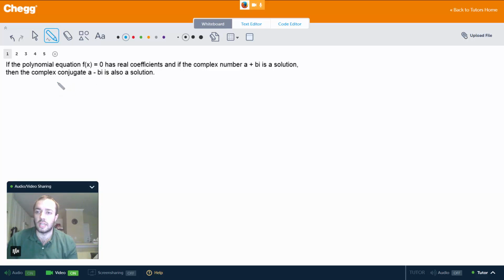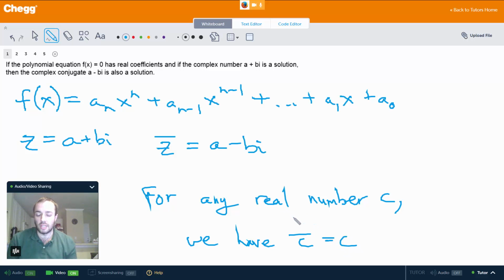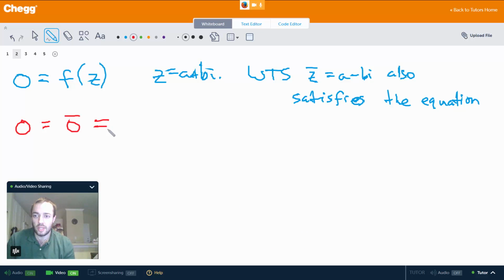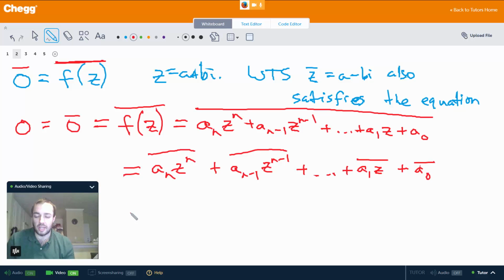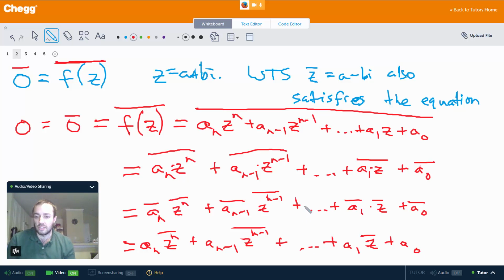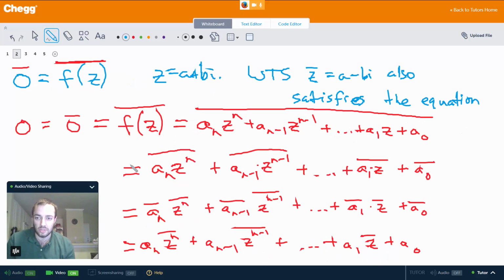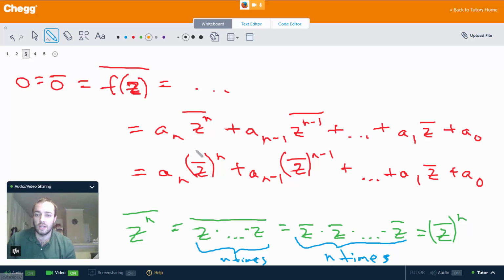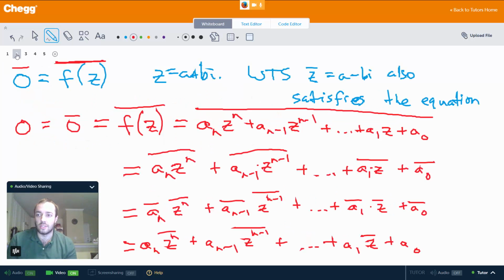Complex Roots | Algebra | Chegg Tutors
If the polynomial equation f(x) = 0 has real coefficients and if the complex a + bi is a root of f(x) = 0, then the complex conjugate a − bi is also a root.

Learn about Algebra terms like Complex Roots on Chegg Tutors. Work with live, online Algebra tutors like Chris W. who can help you at any moment, whether at 2 pm or 2 am.

About Chris W., Algebra tutor on Chegg Tutors:

Math major

Subjects tutored: ACT (math), Basic Math, SAT II Mathematics Level 1, Discrete Math, Trigonometry, Algebra, Number Theory, Applied Mathematics, Calculus, Computer Certification and Training, SAT II Mathematics Level 2, Web Design, Set Theory, Information Technology, Geometry (College Advanced), Pre-Algebra, Numerical Analysis, SSAT (math), SAT (math), Computer Science, Software Engineering, GRE, Linear Algebra, LaTeX, Geometry, Statistics, Linear Programming, Pre-Calculus, and PSAT (math)